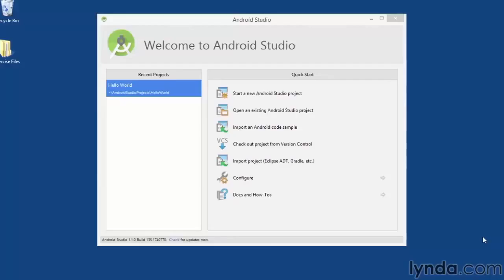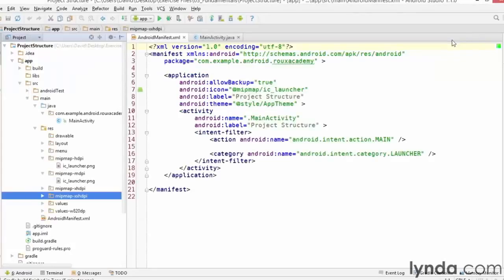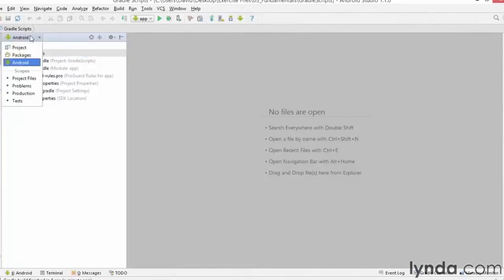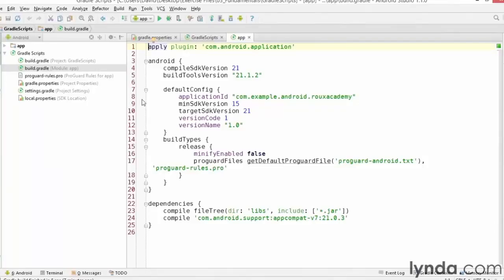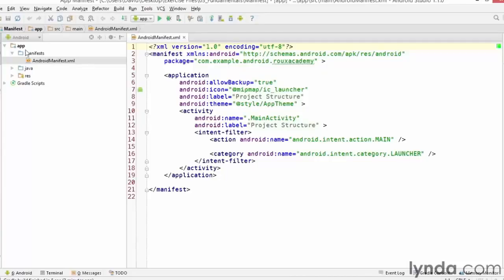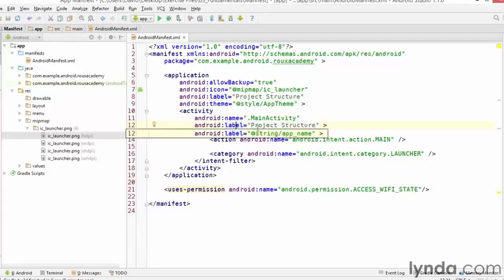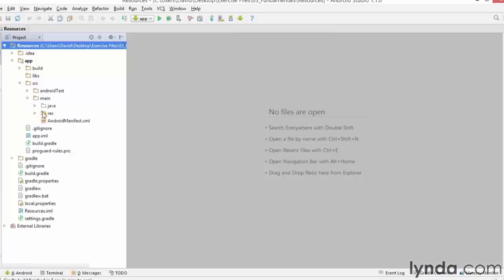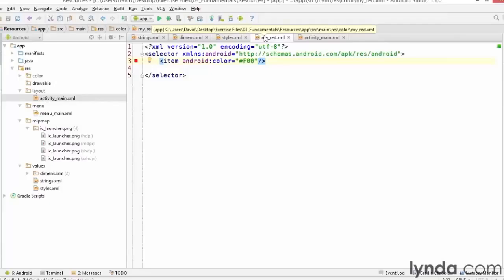Android Application Development Tutorials for Beginners Part 3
In this Chapter You Learn Specific Structure of Android Application,
 For more watch all chapters
1. Android Code Sample
2. Fundamentals
3. Project Structure
4. Gradle Script
5. Mani Fest
6. Search (shift + Shift )
7. Refactor (Shift + F6 )
8. MAC (CMD + Click )
9. Win ( CMD + CLick )
10 . Resources

For more Learn Watch all videos,
Hope You LEarn Well